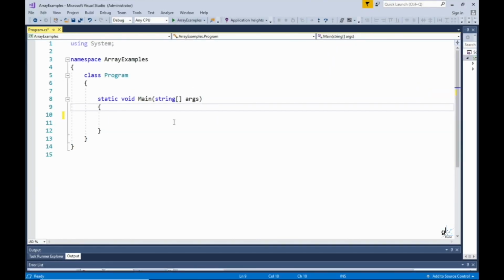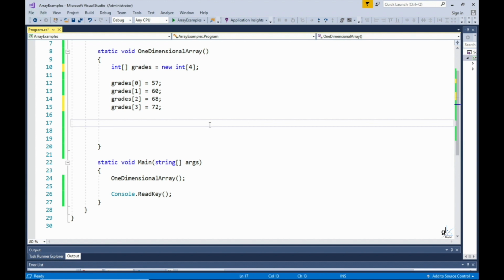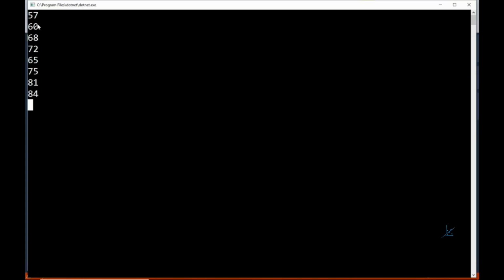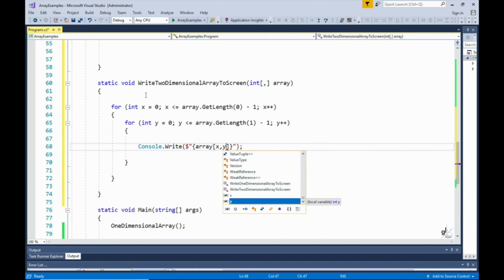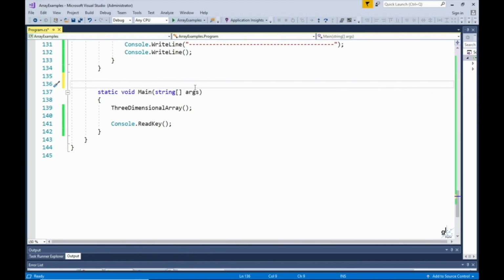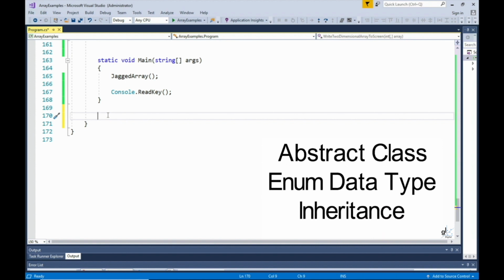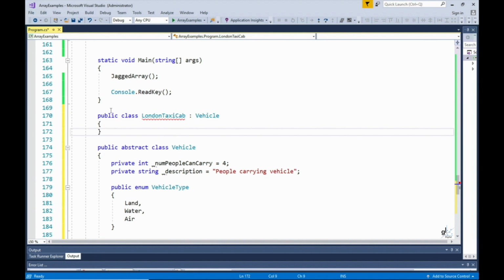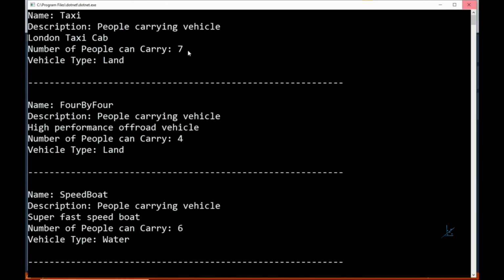C# for Beginners - Part 10 - C# Arrays Tutorial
Mobile apps, 2D and 3D games, web applications and more can be developed rapidly using C#. C# is a very powerful and flexible .NET programming language. This tutorial is the tenth part of a free C# course for beginners.

This tutorial focuses on C# Arrays, where examples of a one dimensional array, a two dimensional array, a three dimensional array, a jagged array, and an array that stores custom objects are demonstrated.

GitHub

Crumble
click button 2